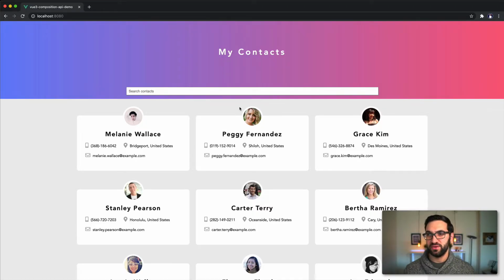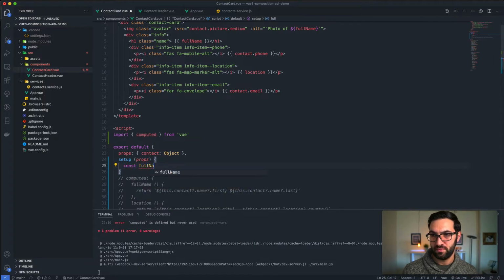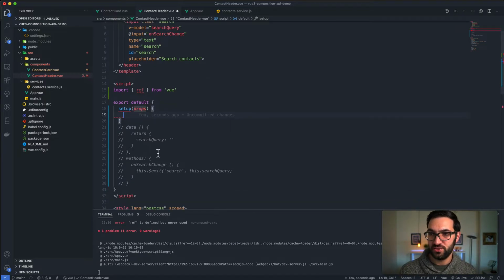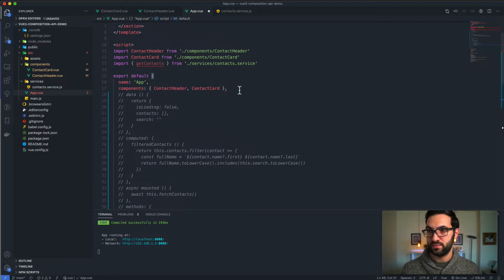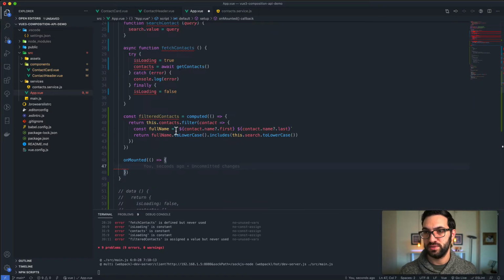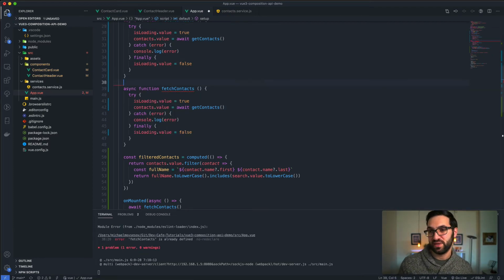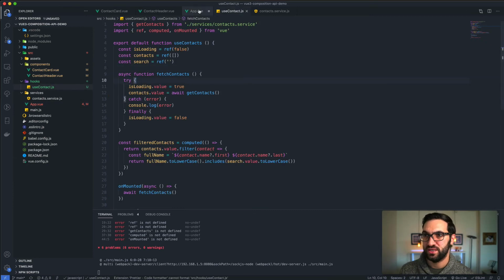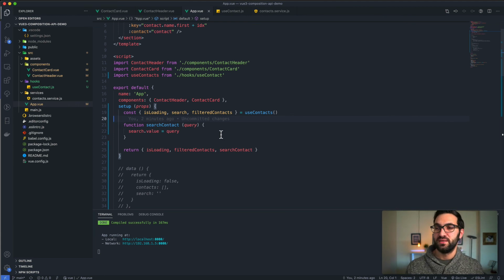Vue 3 Composition API Tutorial - Let's Refactor a Contacts App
In this tutorial, we refractor and app built with Vue’s older Options API to use Vue 3s latest Composition API.

0:00 Intro
0:34 Demo the app
2:00 The code